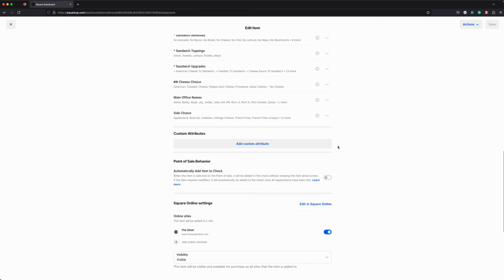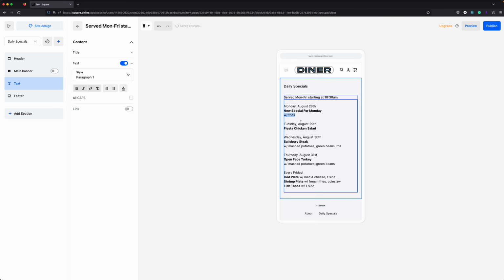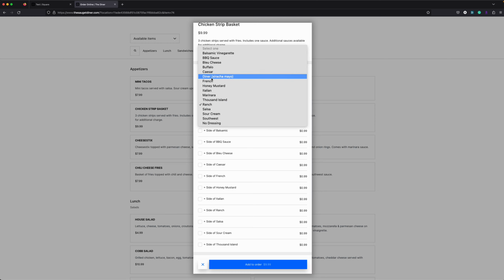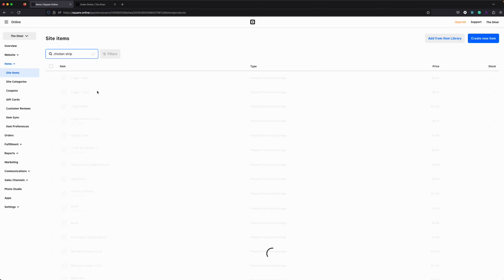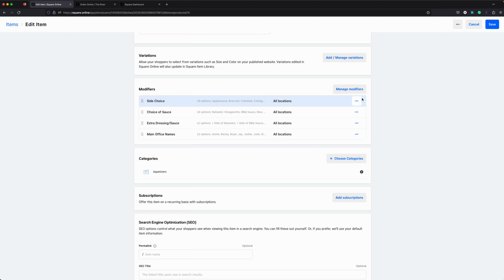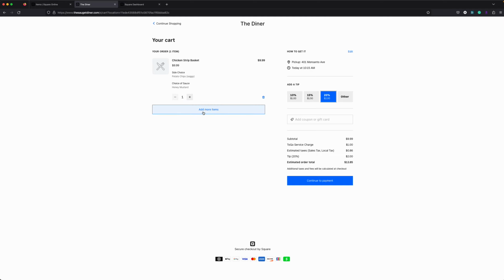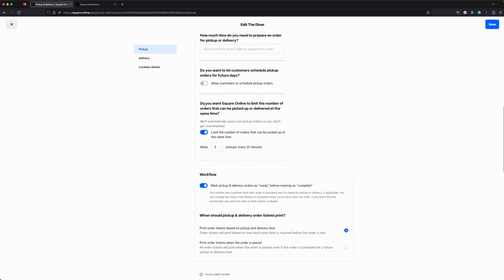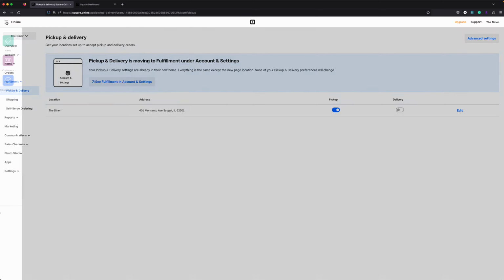Square Diner - Online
This video will explain how to update the Diner website, daily special online list, make items visible, and control options for Squre online.